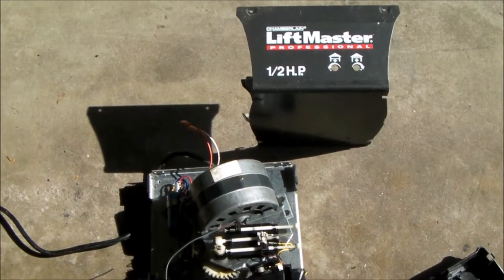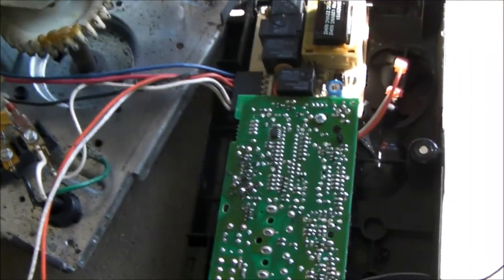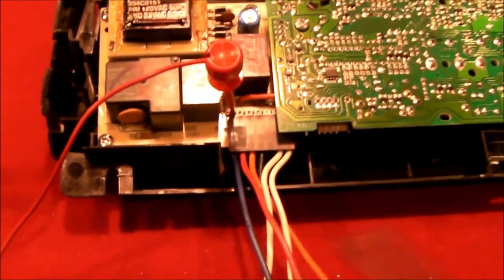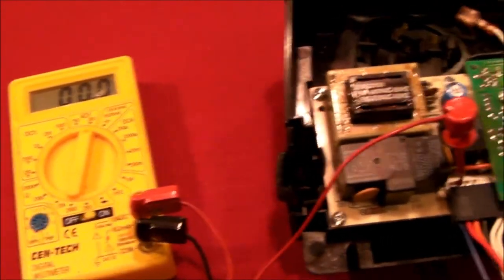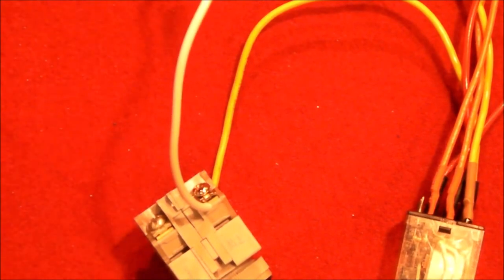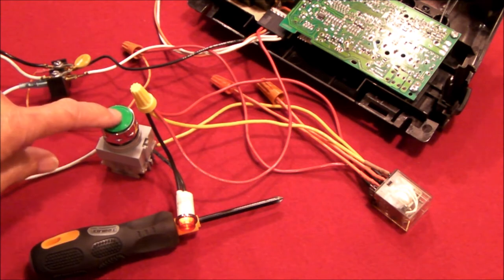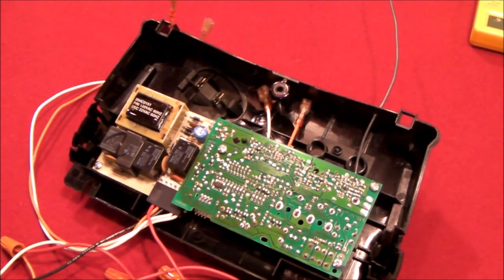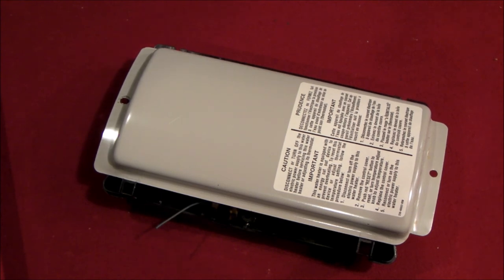Mailbox Notifier - Mail Alert with old garage door opener. Make a wireless USPS delivery alert/alarm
You can easily make a wireless mailbox notifier by salvaging the power supply and control logic/communication board from a garage door opener.  All you need are the power supply and control logic board from the salvaged door opener, a remote control clicker, normally closed momentary switch, normally open relay, indicator lamp and a tilt switch.  The mailbox notifier has terrific range.

For cash back on your online purchases sign up with TopCashBack thru this referral
Then link from TCB to your AliExpress account or other online merchants for additional cash back on your purchases.